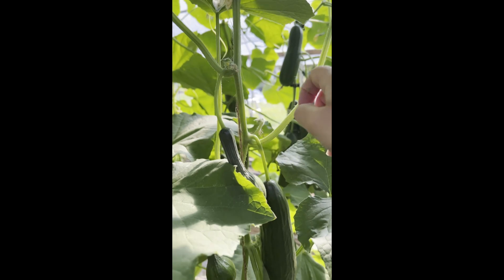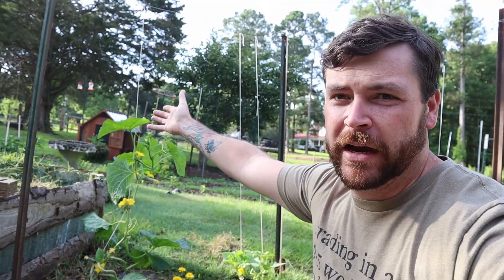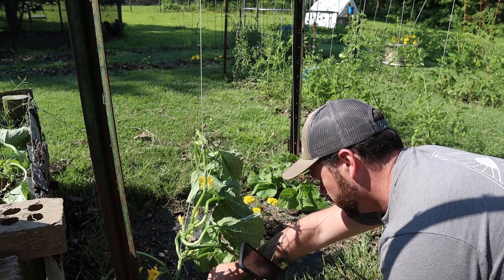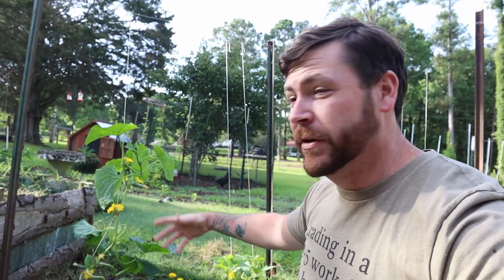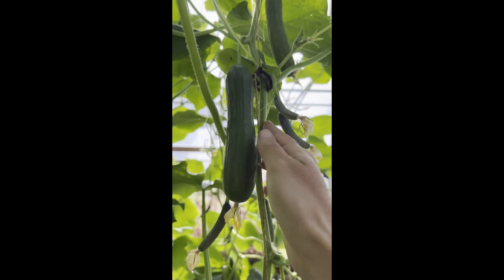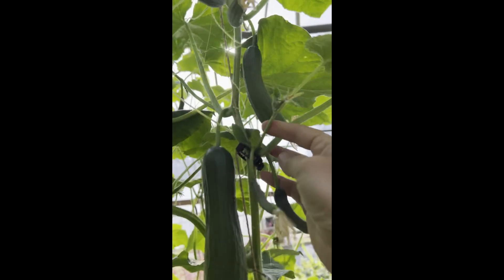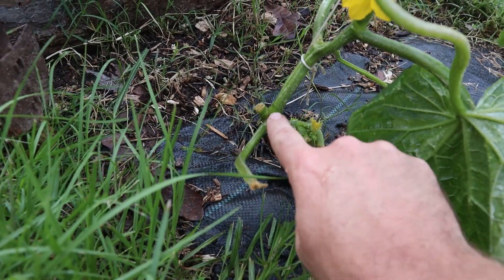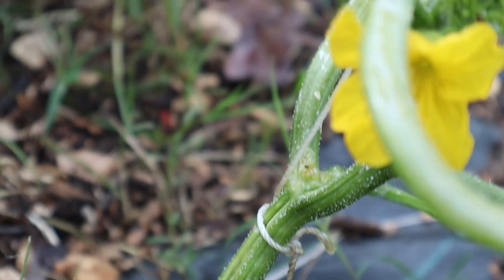Protect your CUCUMBERS from Disease {with Jill Ragan of Whispering Willow Farm}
Jill talked about Trellising cucumbers at The Homestead Festival and how trellising cucumbers and pruning them can help protect from disease.

Here's a $10 off coupon for your first order at GreenStalk Garden.
To have a gift sent to our house from our Amazon Wishlist:
Amazon Wishlist